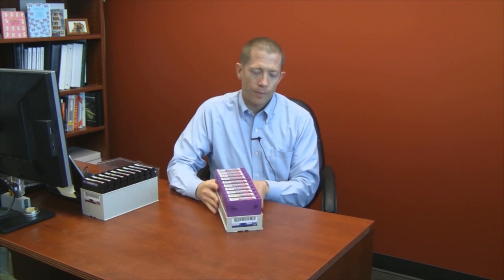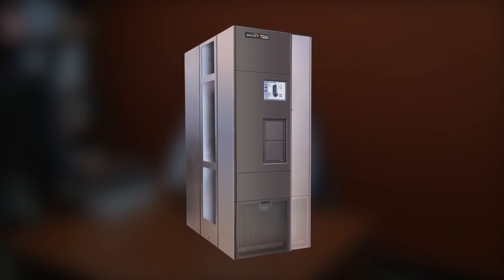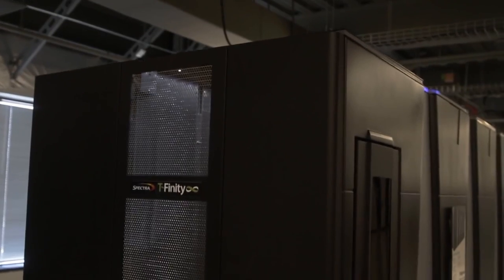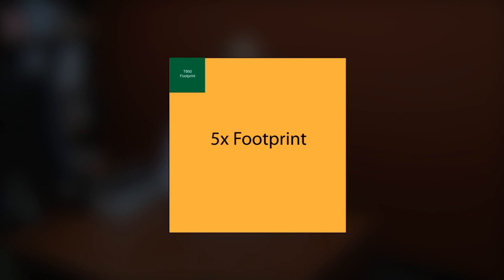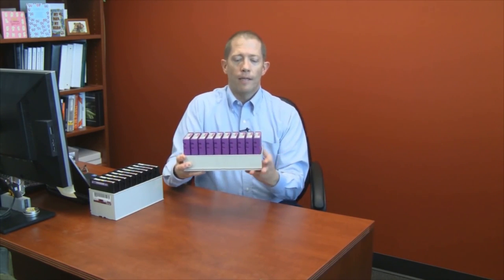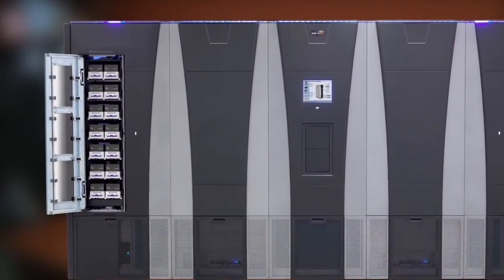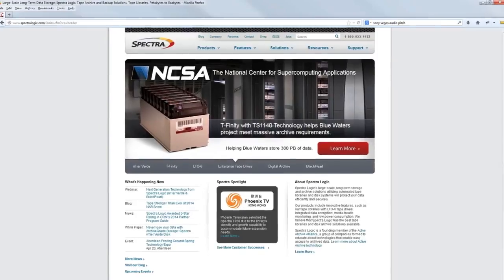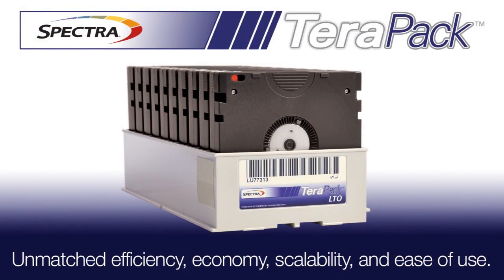Spectra Logic Tape TeraPack - Spectra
Thank you for the review by Spectra